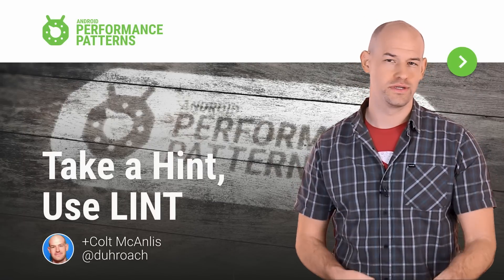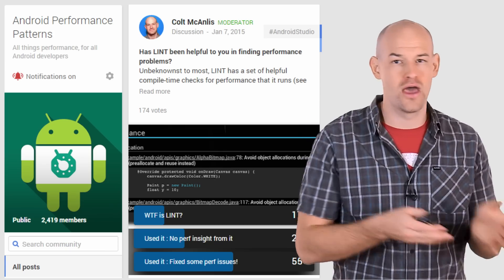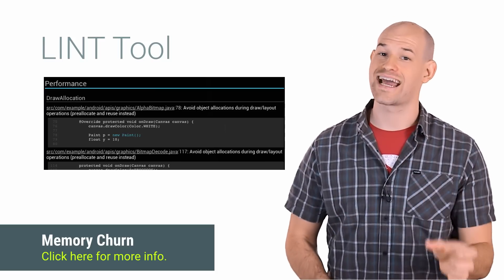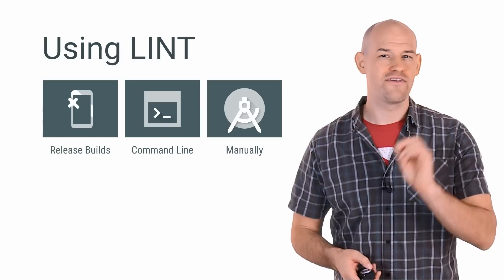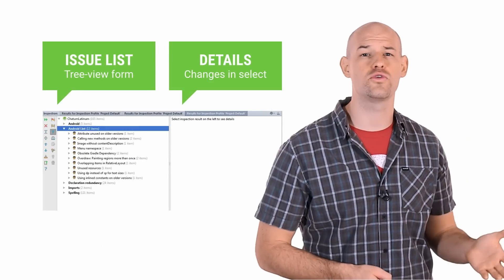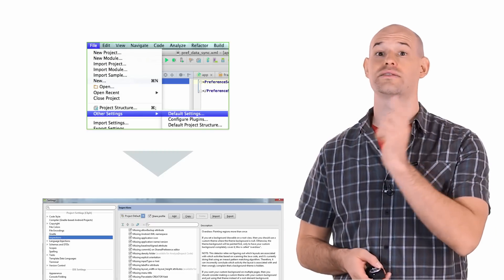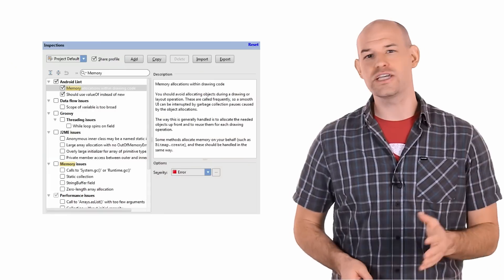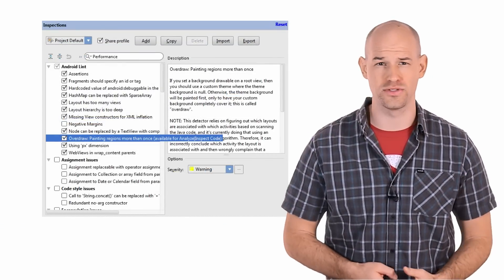Using LINT for Performance Tips (100 Days of Google Dev)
Wouldn't it be great if there was a magical tool that would scan your code, and let you know about performance problems before your users found out about it? There is. It’s called LINT, and it’s a tool, built right into Android Studio to help you track down all sorts of issues.

In this video, Colt McAnlis walks through why this tool exists, and how to use it in your build pipeline to find issues before they surface in the wild.

100 Days of Google Dev / 100 developer videos over 100 days /